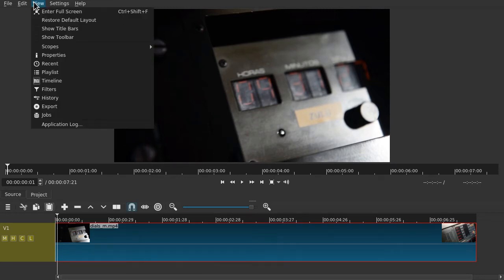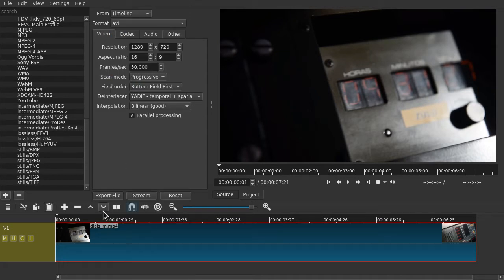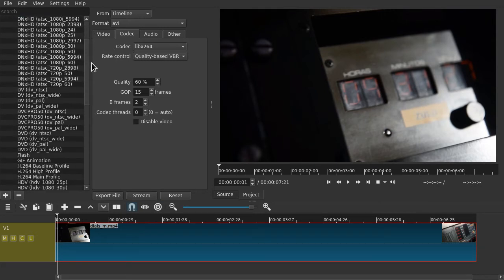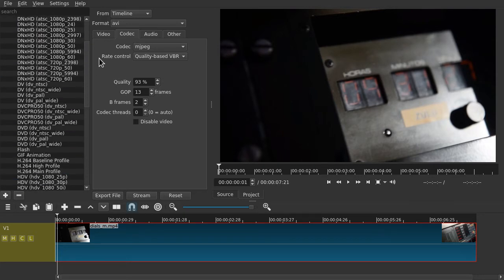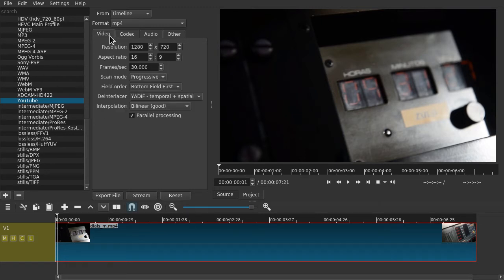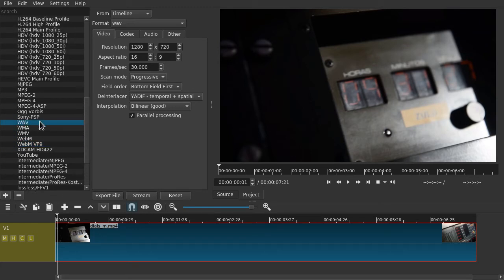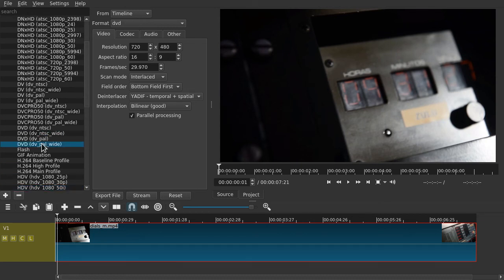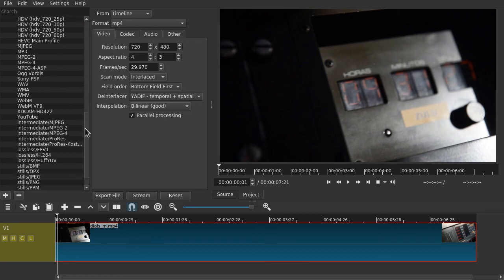Shotcut 🔴 Save/Export AVI, MPG, FLV, GIF, MP4, WEBM, MOV, MP3 etc.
To upload, download, save, export, extract, encode or render your video in mpeg, mpg, mp3, gif, flv, avi, webm, mov, wav, ogg, mp3 format or one of the many other available formats, just take a closer look at the export widget. Hope this helps!